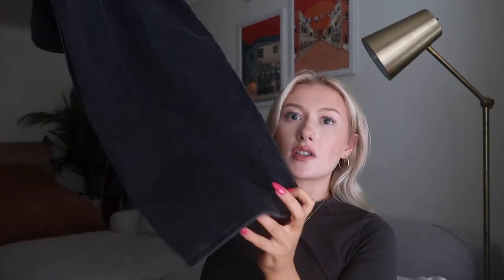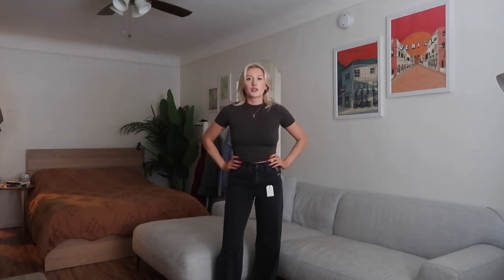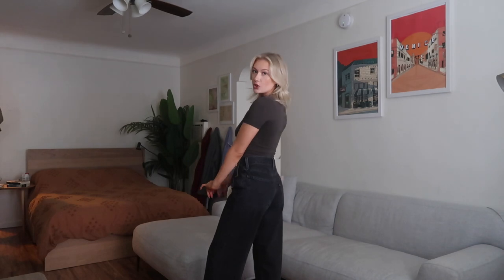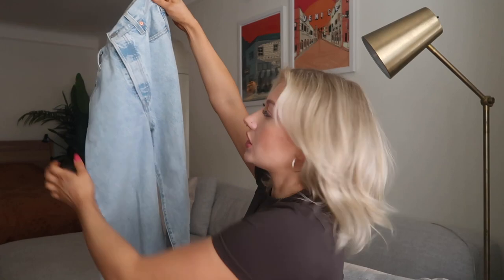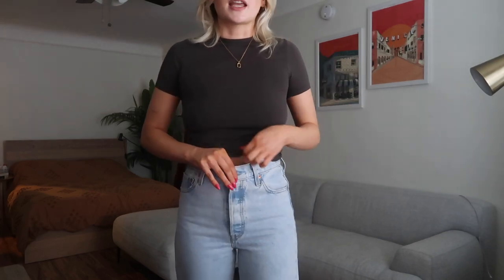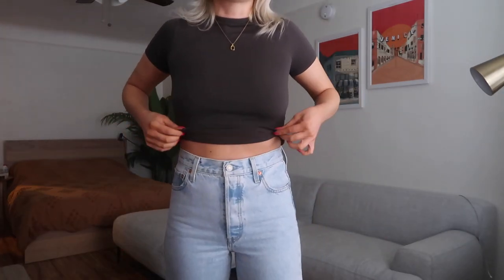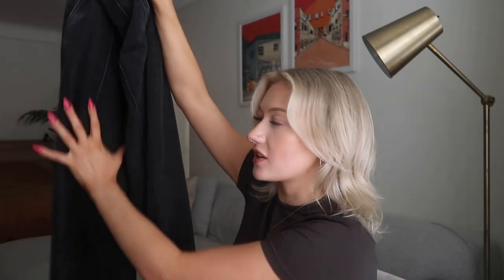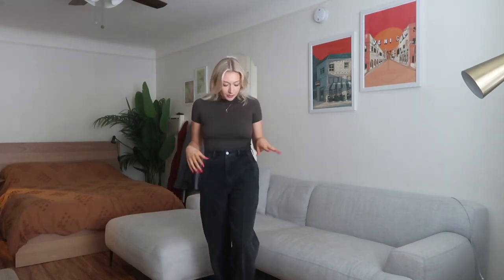2023 Denim Trends Haul - Levi's & Asos (baggy dad jeans/classic straight pant)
here is a little try-on haul & in-depth review of some new 2023 trendy denim/bottoms! All items linked below :)
Size 6 - S/M

Clothing links-
Levi’s Baggy Dad Women’s Jeans (“black stonewash”, size 26) - $108 (on sale rn)

Levi’s Ribcage Straight Ankle Women’s Jeans (“bernal middle road - medium wash”, size 26) - on sale for $81

ASOS Urban Revivo straight leg seam front denim jeans (“black, size medium / run large) - $65

If you're new here- I'm Kate, a 24-year-old who moved from the midwest to Los Angeles to work in corporate fashion & do a little YouTube on the side.